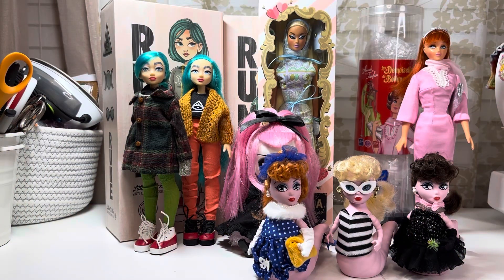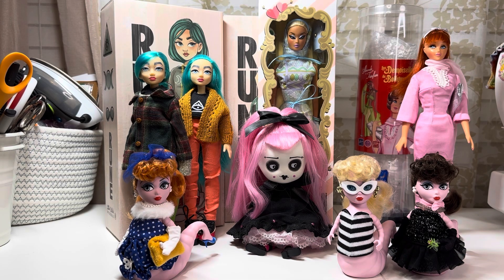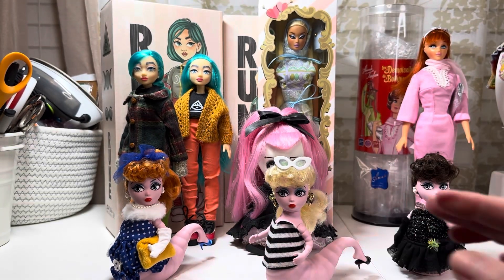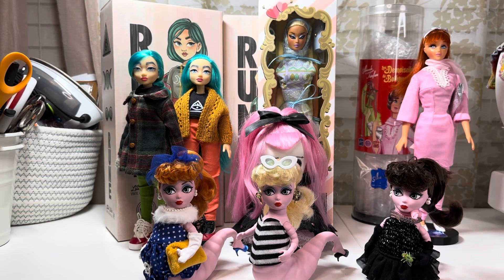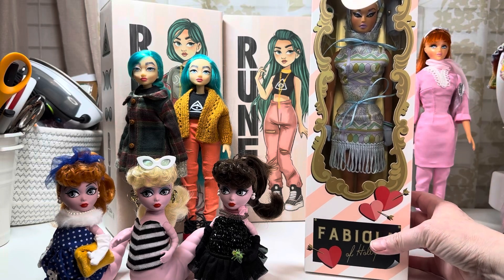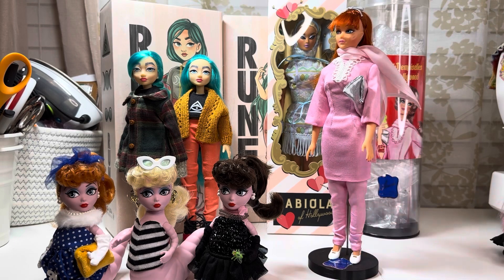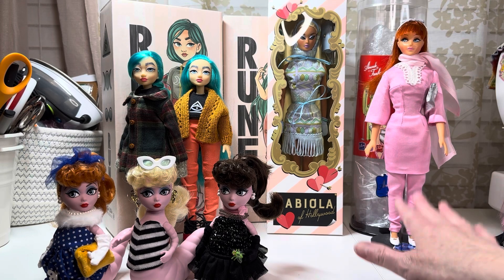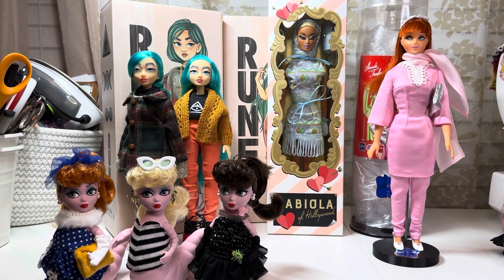My (Small But Mighty) Art Doll Collection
My small art doll collection. Below are links or each of the dolls shown. Only the Rune doll is available at this time.